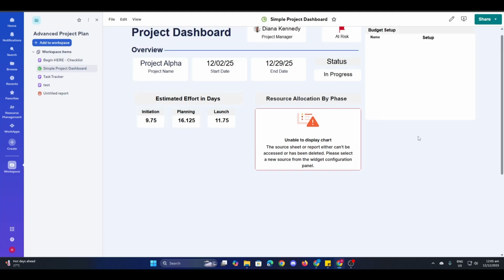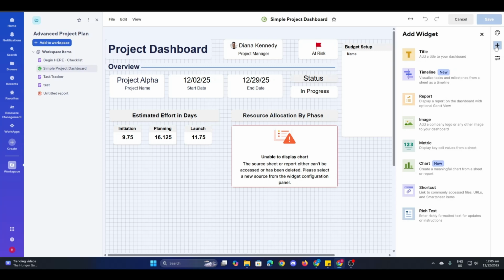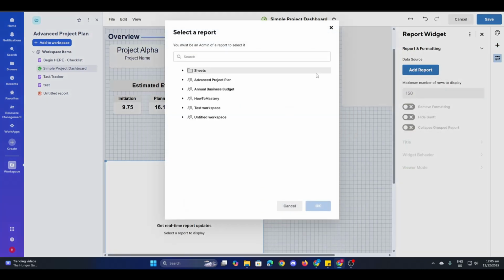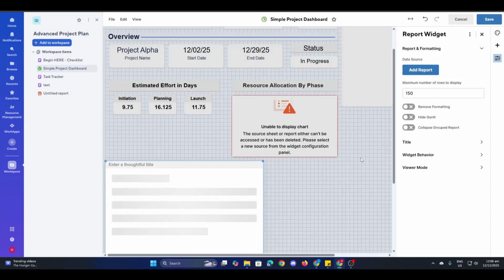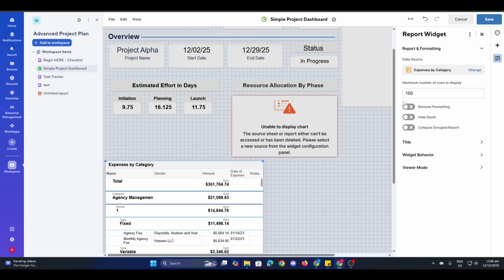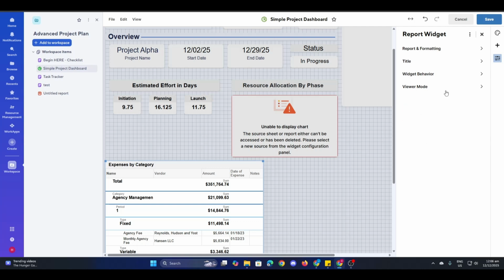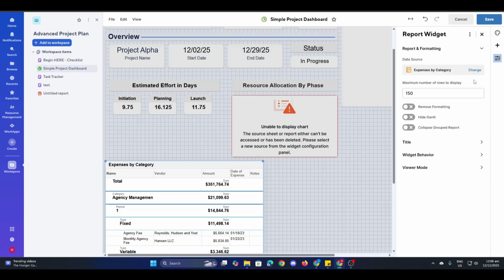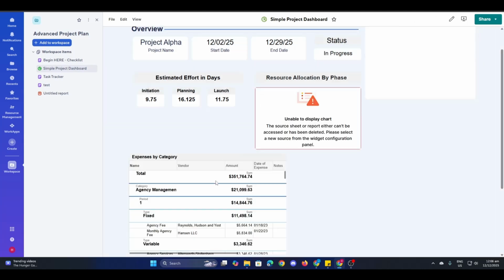How to Add Report Widget to Dashboard in Smartsheet - Quick Tutorial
Learn how to add report widget to dashboard in Smartsheet quickly and easily! This short Smartsheet dashboard tutorial shows you step-by-step how to add report widget Smartsheet and customize your dashboard for better insights.

Follow this Smartsheet report widget guide to enhance your dashboards and make your workflow more efficient. Perfect for anyone looking to customize Smartsheet dashboard in just a few minutes.